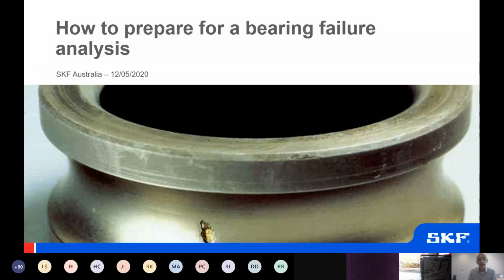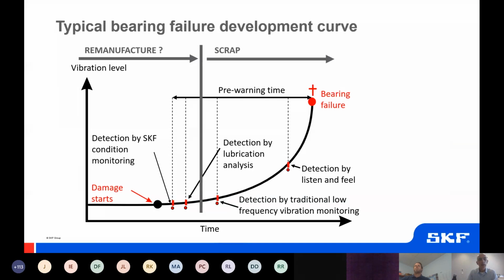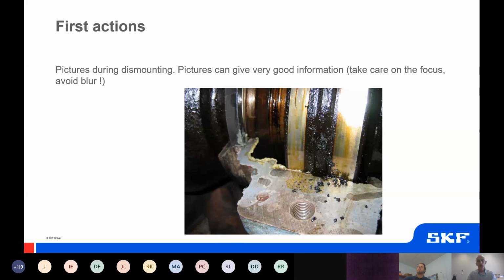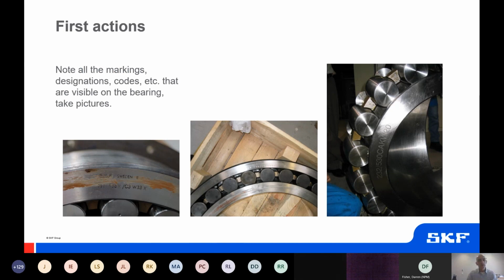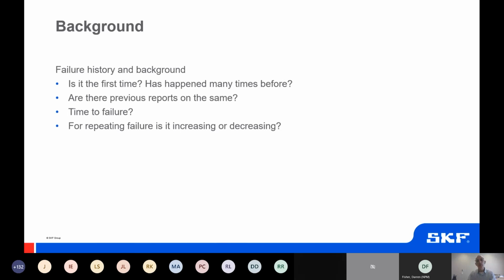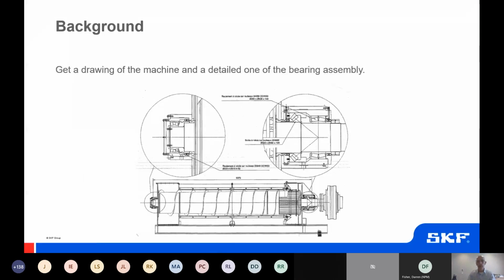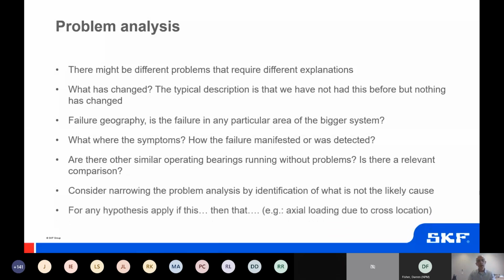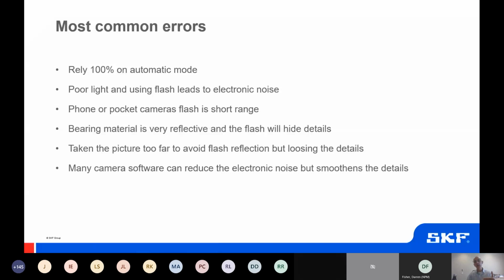SKF Training Webinar series Basic principles to understanding bearing failures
In theory, the life of a rolling bearing can exceed the life of the machinery in which it performs. But in the real world, bearing failures occur for a variety of reasons. There are a number of things to take into account if you want to understand your bearing failures.

In this webinar, we will discuss what we need to do before the failure analysis starts, whether you intend to do it yourself or you want to send the failed bearing to us.
Key Takeaways:
• How to understand the operating conditions impact
• How to document your findings
• Get the right information

SKF has been a leading global technology provider since 1907, and our mission is to be the undisputed leader in the bearing business. We offer solutions around the rotating shaft, including bearings, seals, lubrication, condition monitoring and maintenance services. Today we are around 44,000 professionals working in 40 different industry segments in 130 countries. For more than 100 years we have helped shape the modern world as we know it today. We were there for the first moon landing, in the cameras used to take pictures from the surface. The bells in St Peter’s Square also ring because of us. Today, we are working closely with leading innovators.  Wherever the world moves – in factories, on the road or towards the future – you will find us there.